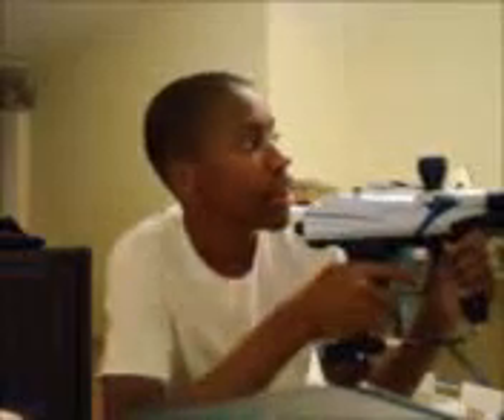Paintball Review- Spyder VS2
2nd attempt of a decent Spyder VS2 Review